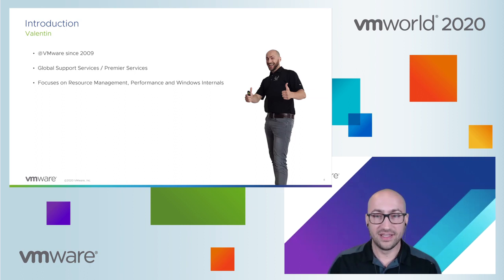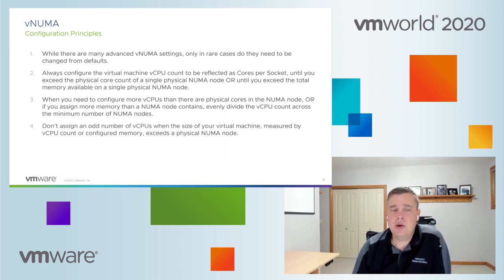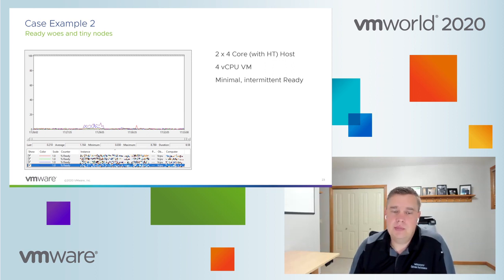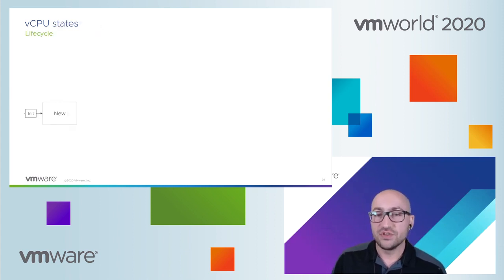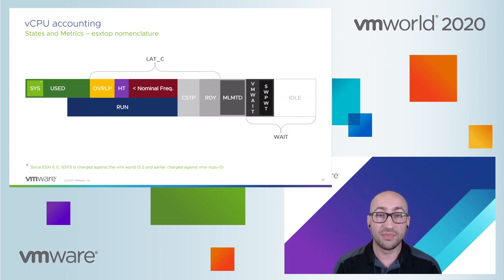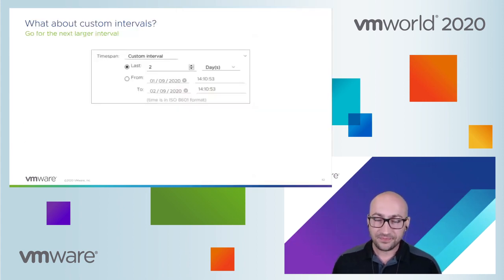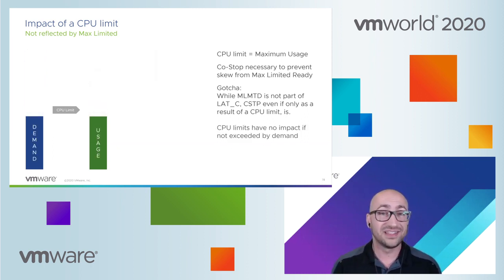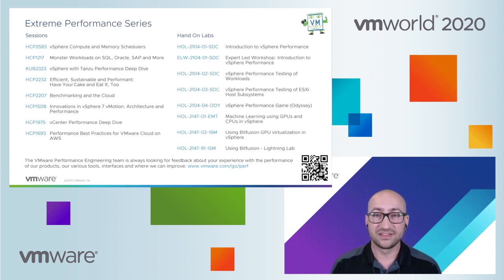HCP2206 - Extreme Performance Series: Performance Best Practices (with Mark Achtemichuk)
00:00 NUMA / CPU Topology
24:00 Ready Time